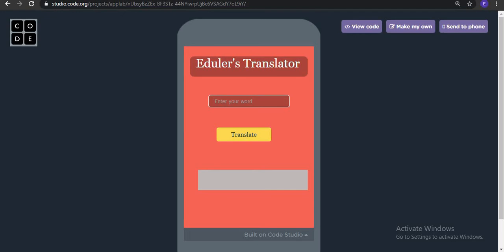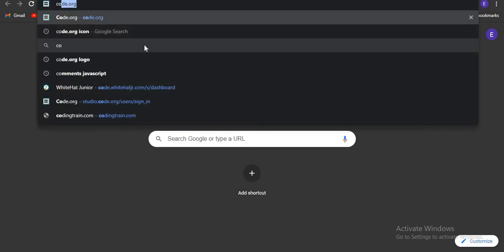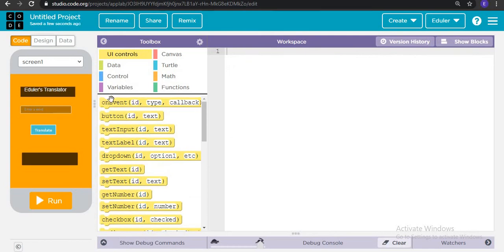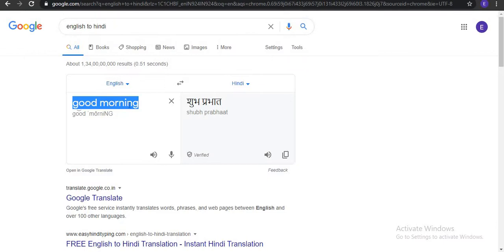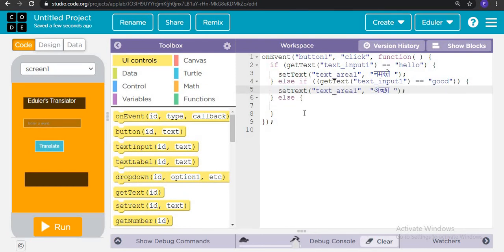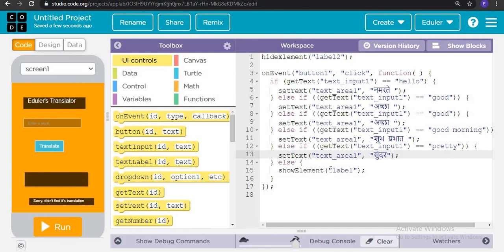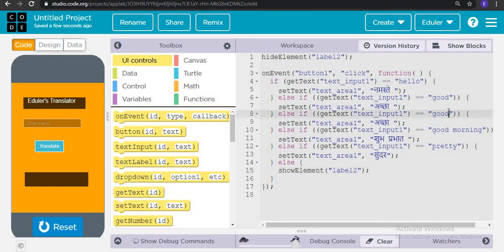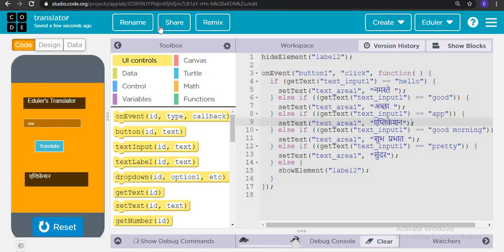Google Translator Clone I App Lab I Code.org I Full Tutorial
This complete tutorial will show and explain you how to create a Translator in App Lab of Code.org.

You will get project link in our discord server.